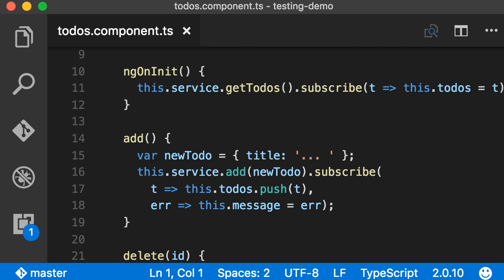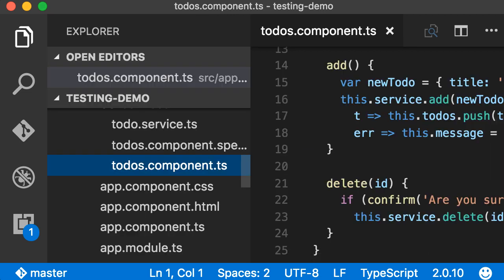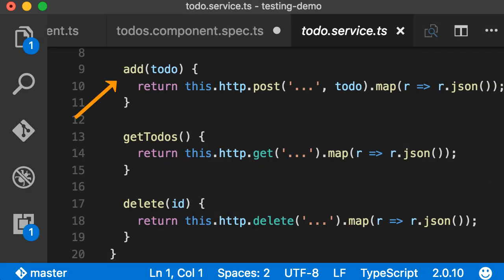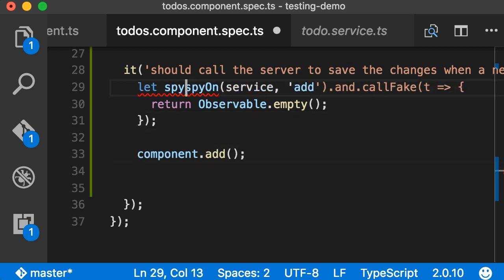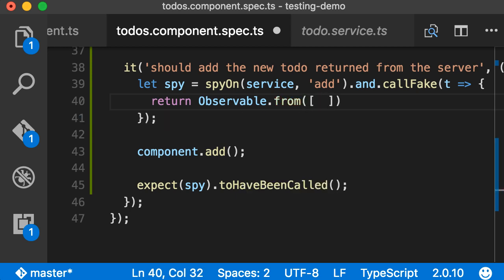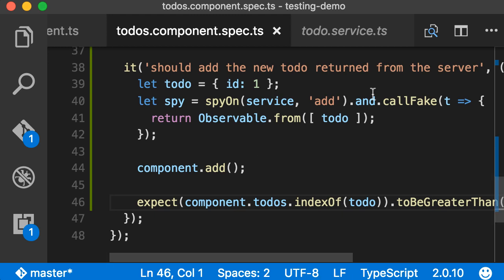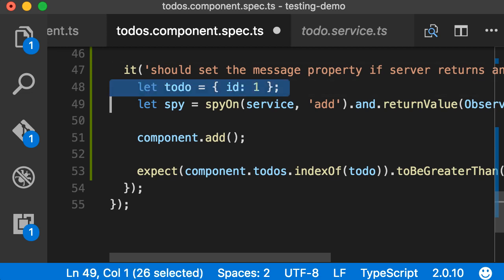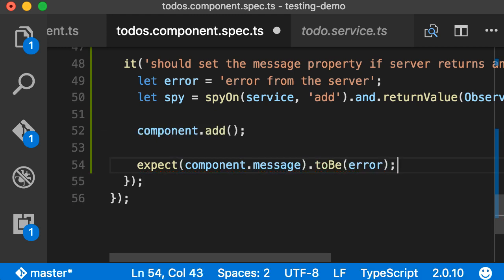Angular | Beginner to Pro #269 - Interaction Testing [By Mosh Hamedani]